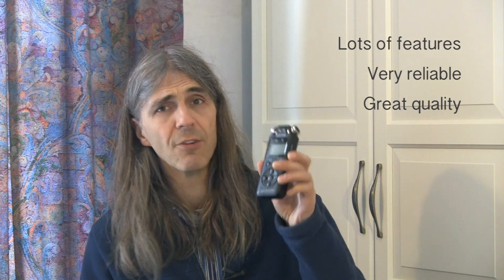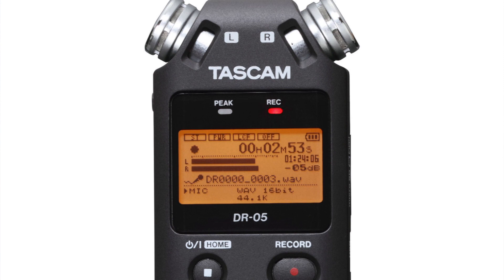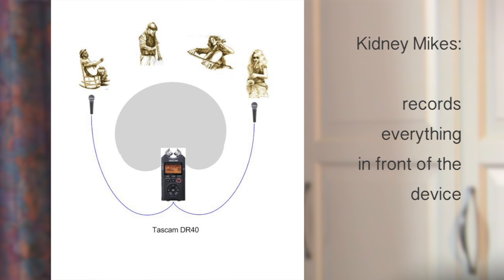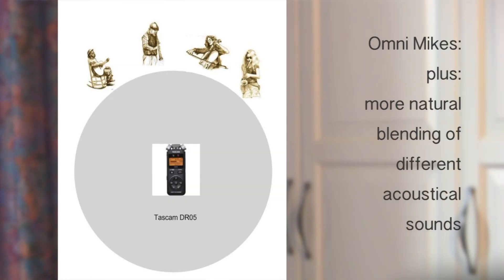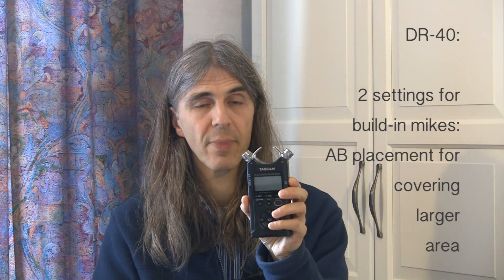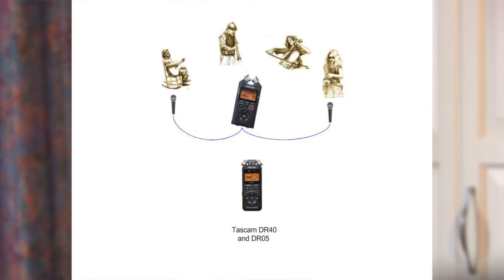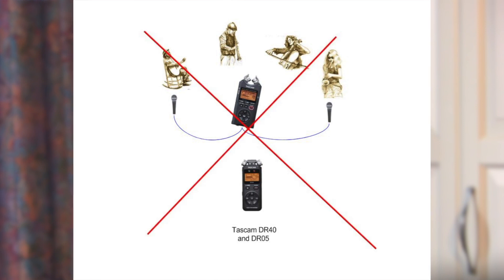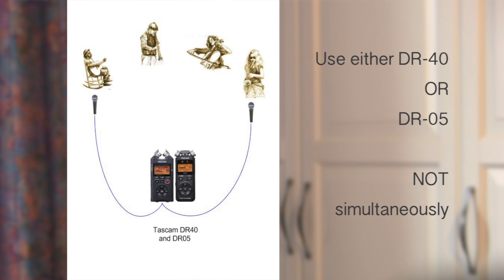Tascam DR-05 vs DR-40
A comparison between two great handheld recorders